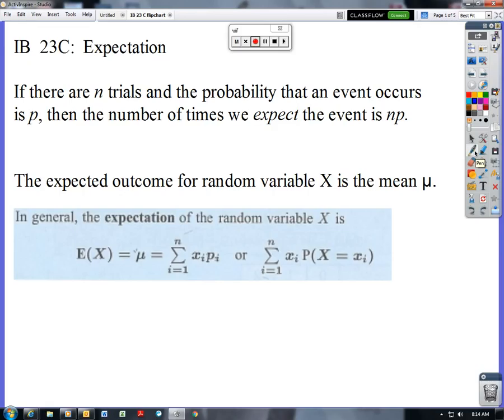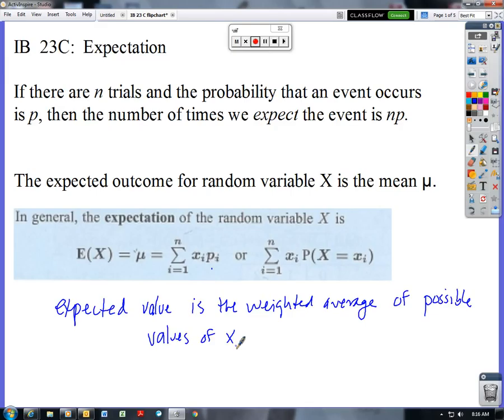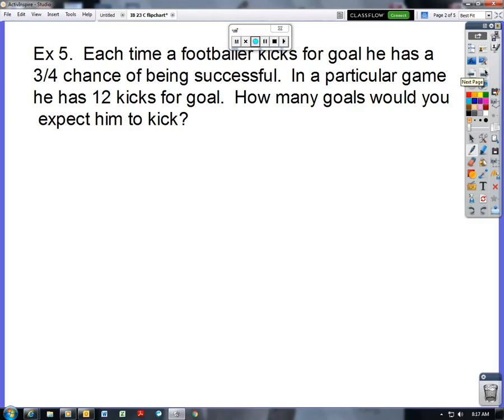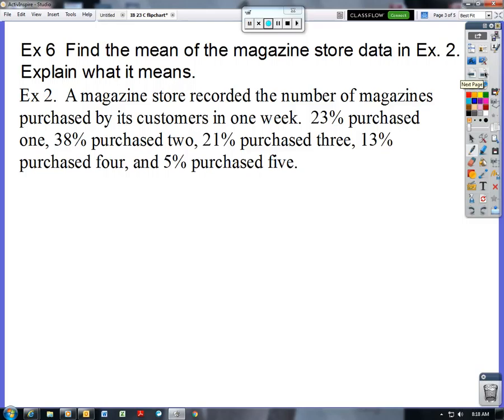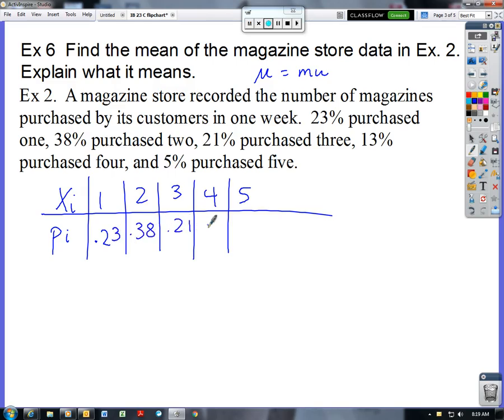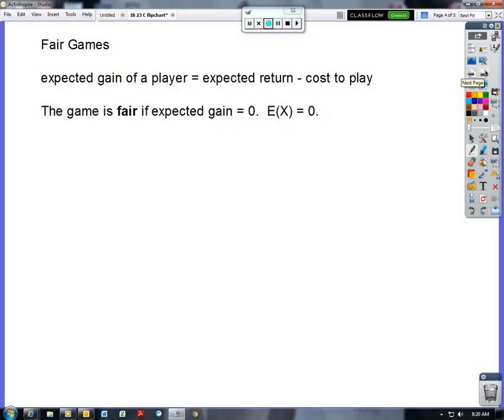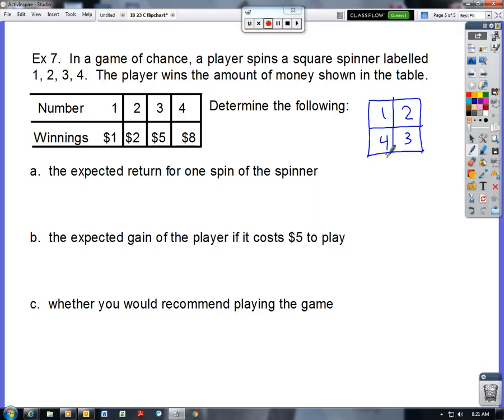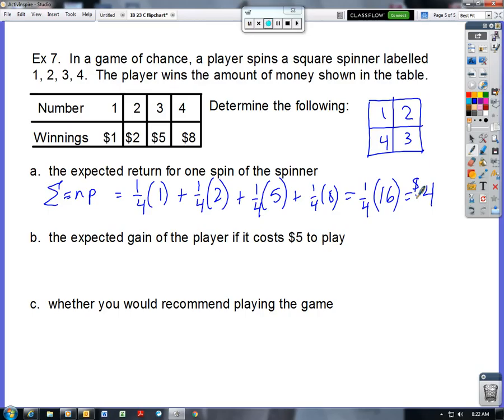IB 23 C mpeg4